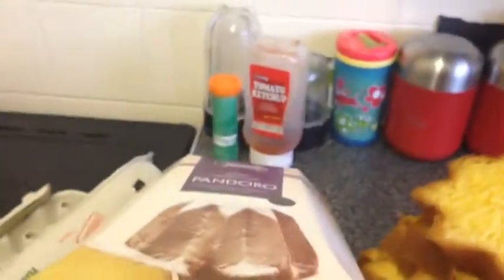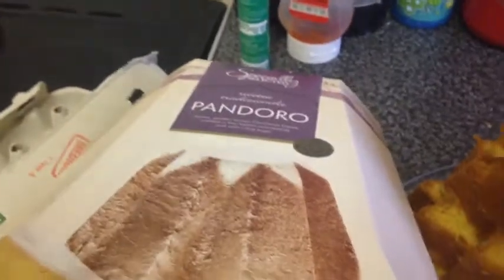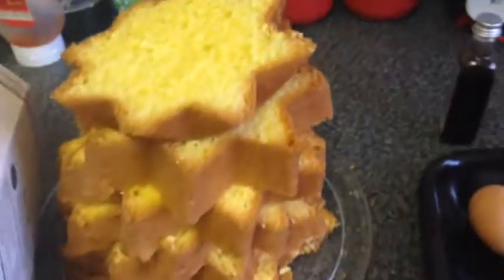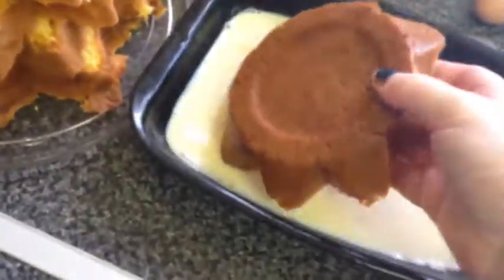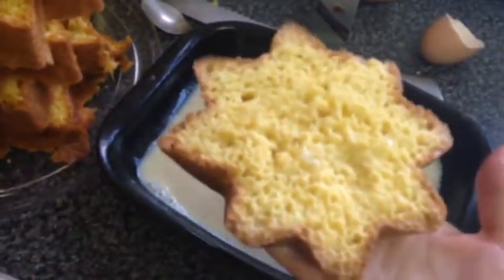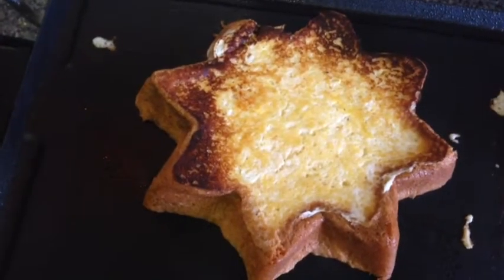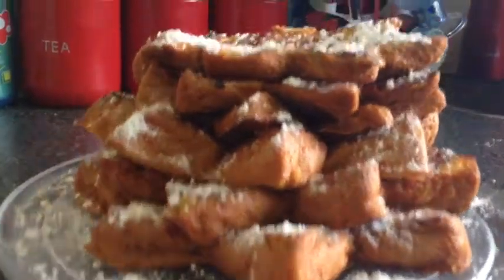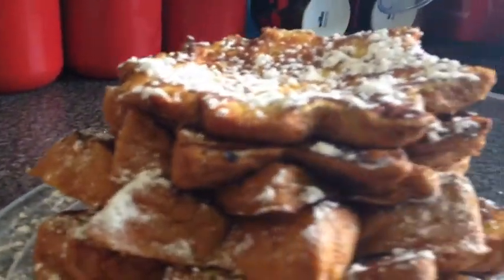Christmas eatings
A breakfast for the Christmas season. In the run up to Christmas we like to make some fun breakfasts etc here's one we made this weekend.